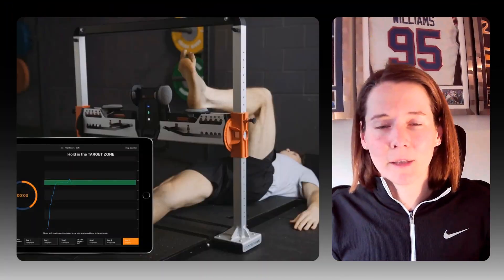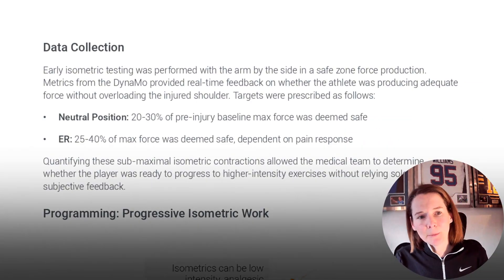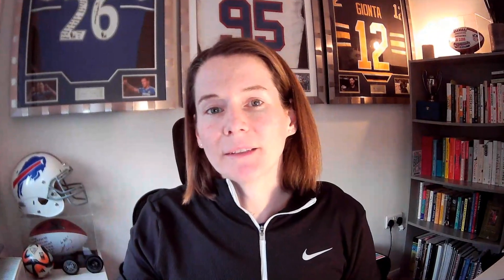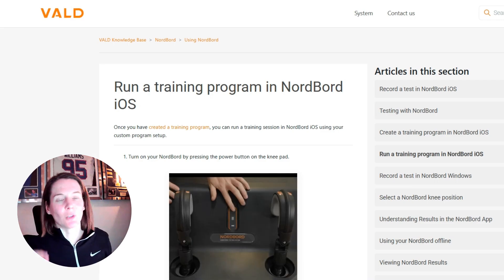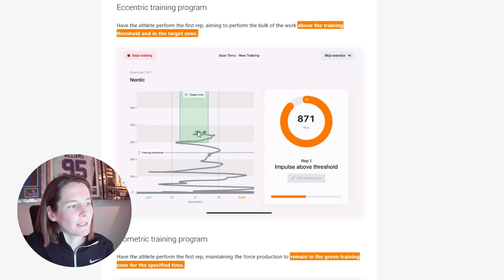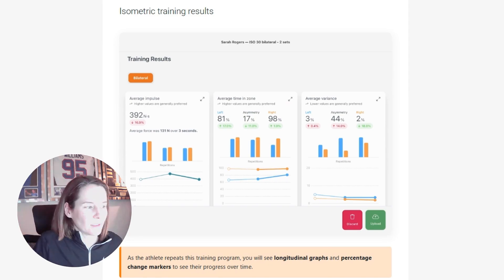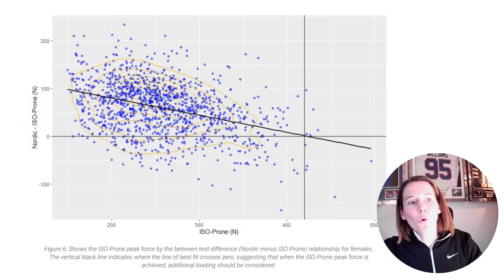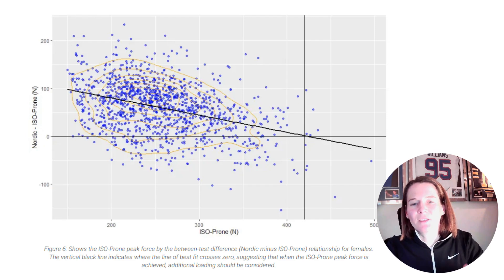Live Target Zones with VALD: NordBord & ForceFrame Tutorial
Bring objectivity into training. In this walkthrough Sports Scientist, Jo Clubb shows how @ValdPerformance NEW Training Mode sets live target zones on ForceFrame and NordBord so you can prescribe % of max, coach execution in real time, and track progress over time. With training becoming testing, this helps with invisible monitoring to assess athlete readiness and strength.

What you’ll learn:
- Set absolute or %MVC targets and coach to the green zone
- Use ForceFrame for isometric rehab and activation (shoulder ER/IR examples)
- Use NordBord for isometric and eccentric training with live asymmetry
- Adjust targets on the fly based on daily readiness
- Combine ISO-Prone and Nordic data to decide when to add load
- Key reference thresholds discussed

This video is part of our sports science athlete testing series with VALD Performance, in which I discuss common tests, best practice protocols, metrics and analysis, key research, and test strengths and limitations.

📑 CHAPTERS
00:00 Training Mode
01:18 ForceFrame Training Mode
02:53 ForceFrame Training Case Studies
06:11 NordBord Training Mode
08:26 Combining Iso-Prone and Nordic Hamstring Data to Prescribe Training